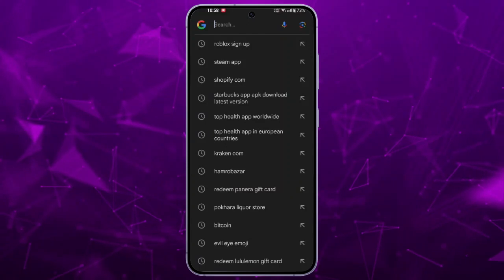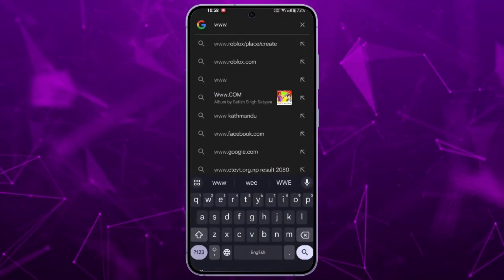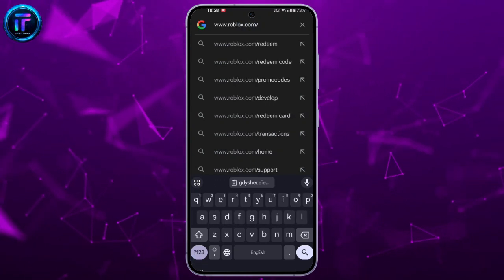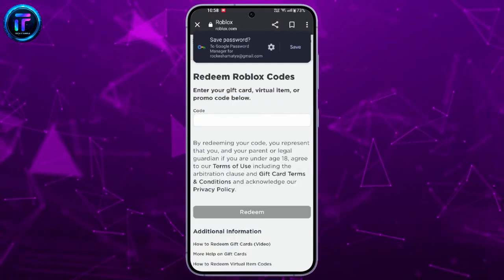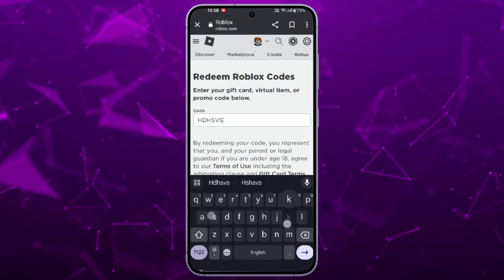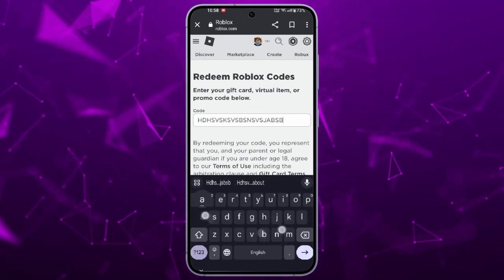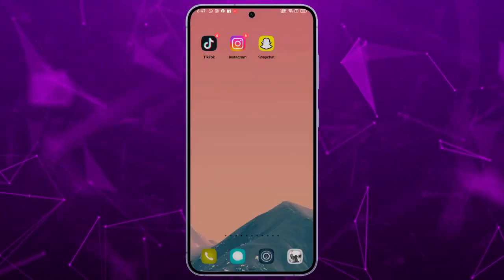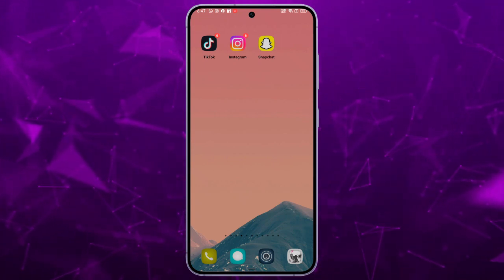How to Redeem Roblox Gift Card 2024?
Unlock the fun with our guide, "How to Redeem Roblox Gift Card." We'll walk you through the simple steps to redeem your Roblox gift card and add Robux to your account. Whether you're using a desktop, mobile device, or tablet, our instructions ensure you can redeem your gift card effortlessly. Enhance your gaming experience by accessing exclusive items and features. Join us to learn how to redeem your Roblox gift card and start enjoying your rewards today!